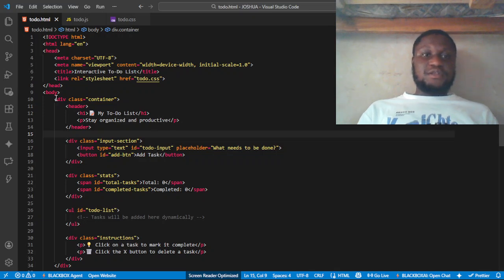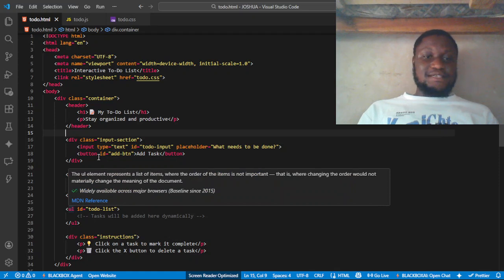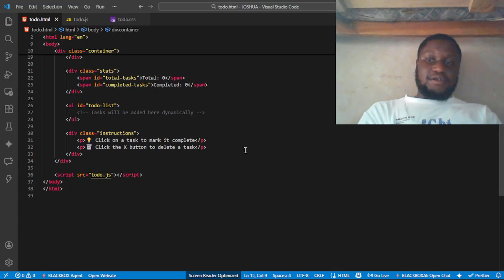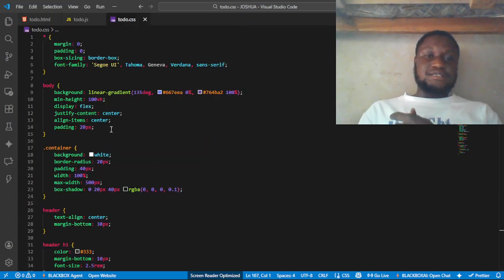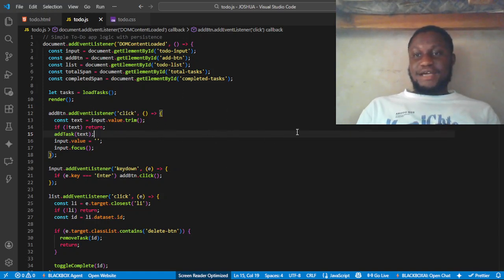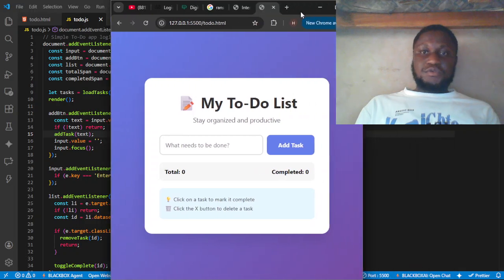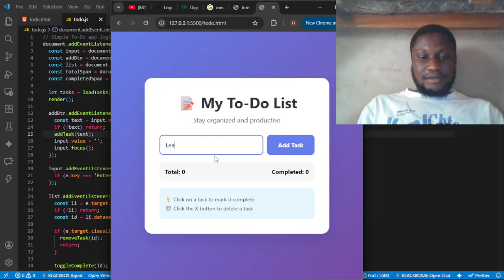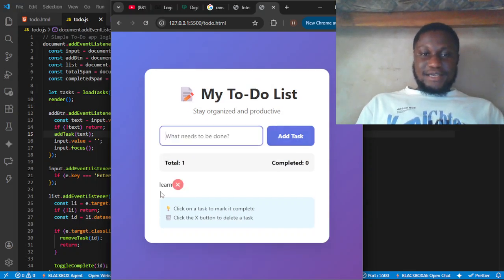18 December 2025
Explaining JavaScript code and functionality for a to do list